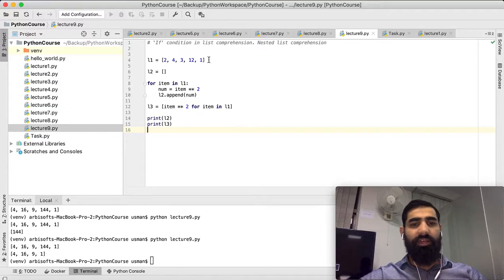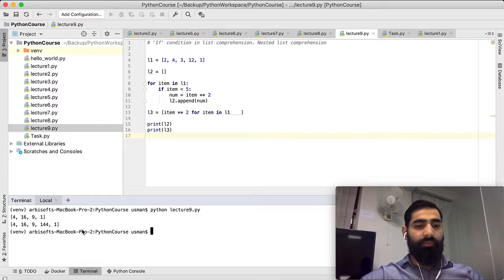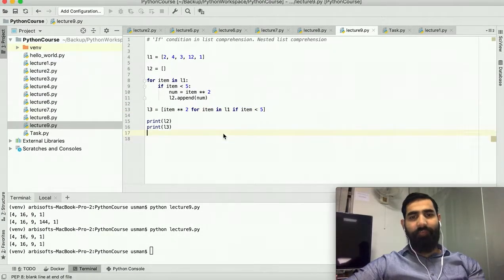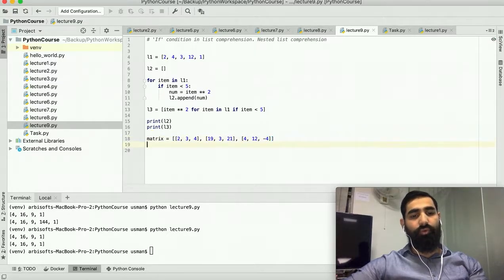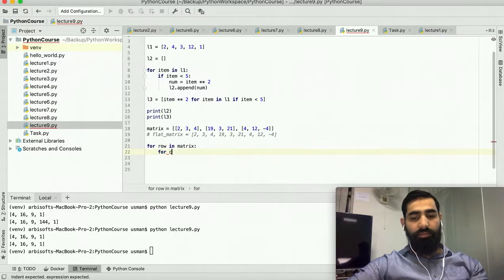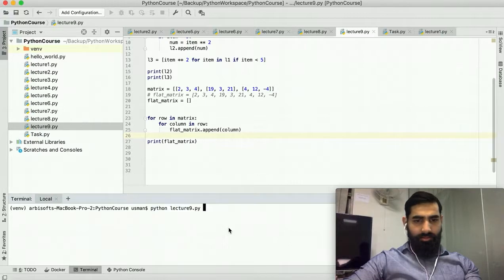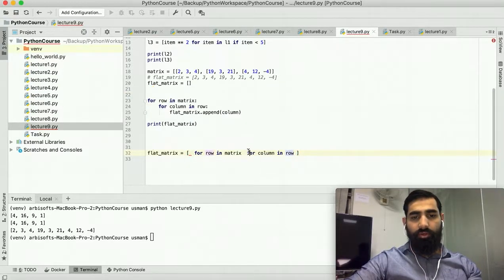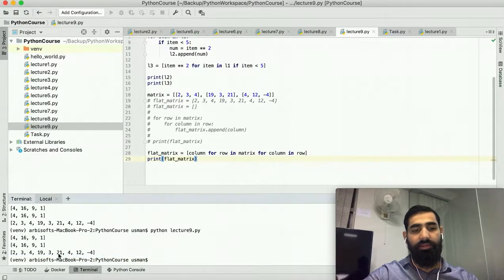Python Lecture 9: List Comprehensions (Nested) in Python (Part2)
Learn Python for web development, machine learning, dev-ops and much more.

Tip:
Watch Video at 1.25x speed if you want to learn fast.

In this video, we will learn:
1: Advance use of List Comprehensions in Python.
2: Nested List Comprehensions in Python.
3: How to use 'if' Statements in List Comprehensions in Python.
4: How to replace nested loops with List Comprehensions in Python.